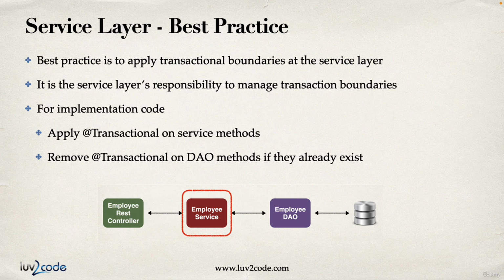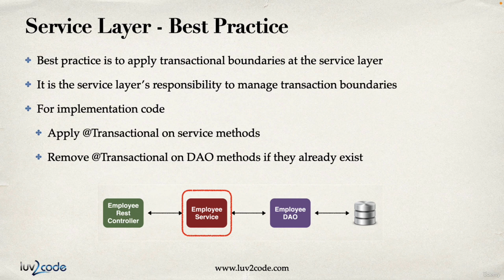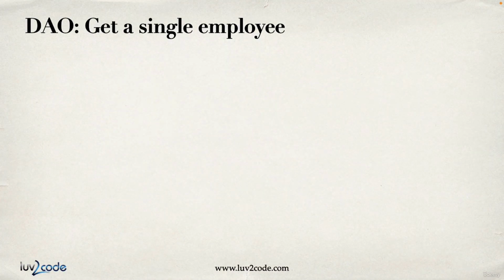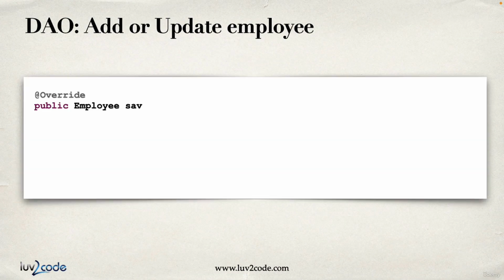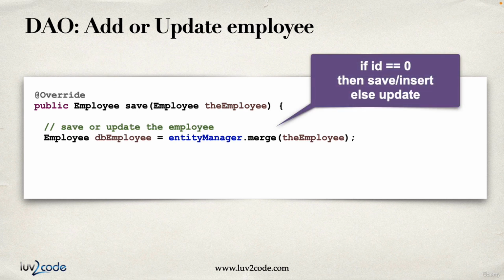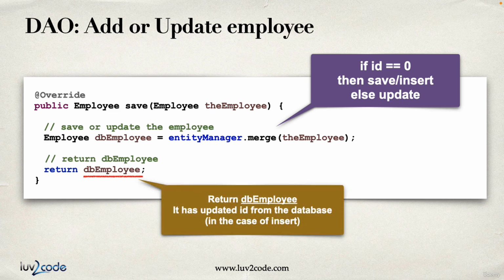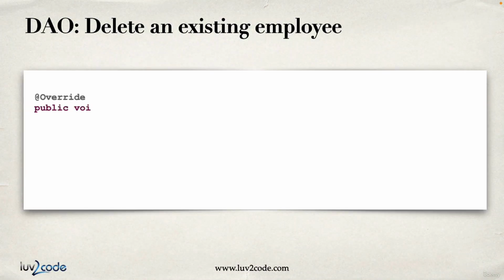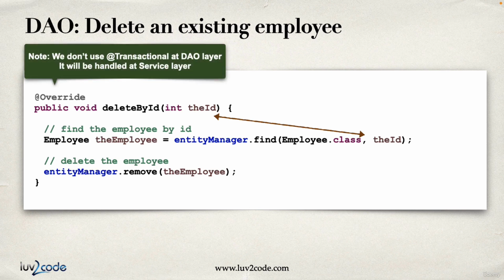035 Spring Boot DAO Add, Update, Delete - Overview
035 Spring Boot DAO Add, Update, Delete - Overview